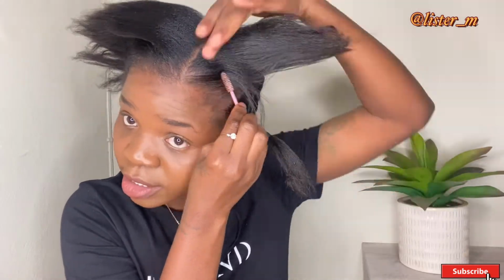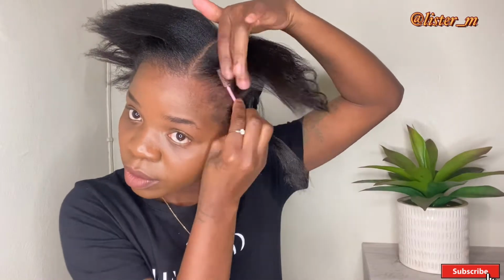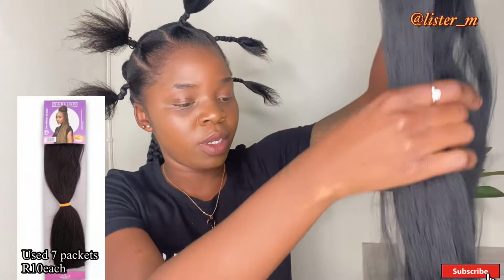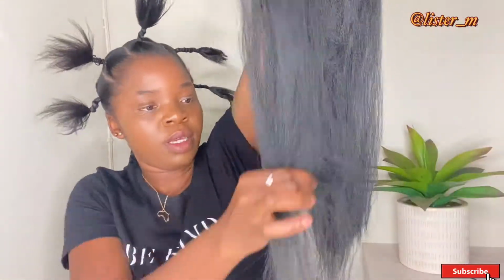EASY & NEAT JUMBO BOX BRAIDS | Hair-Tutorial | Lister-mongie | South african youtuber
Hey

Loves I received a lot of ❤️ on my Instagram story about this hairstyle and also asked you guys I should recreate this look for you , 94% of the majority said yes😀 and today I delivered that request.

Such an easy and affordable hairstyle to do in a short period of time.

PRODUCTS USED
*got2b black gel
*wool
*Darling braiding color 1b
*hair beads
*isoplus holding spray

A L L   M Y   S O C I A L  M E D I A

F O R   C O L L A B   O R   B U S I N E S S
Love y’all 🤎